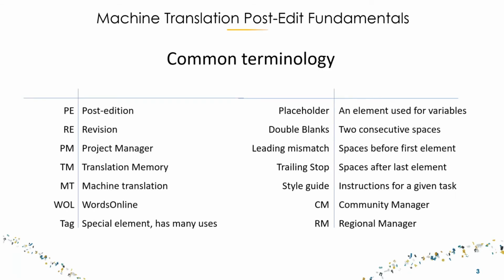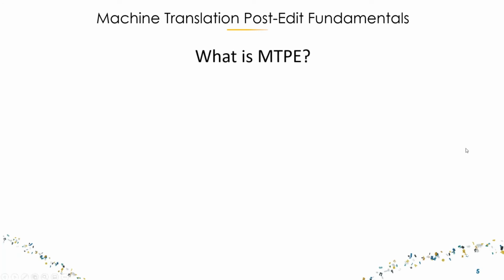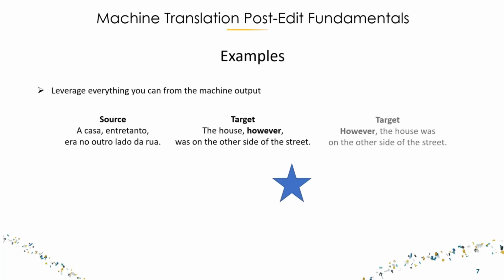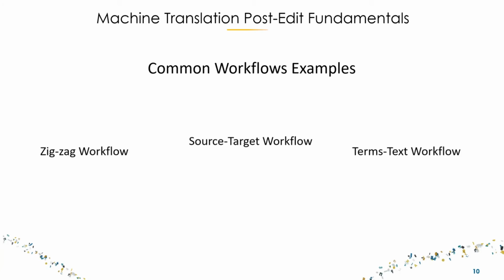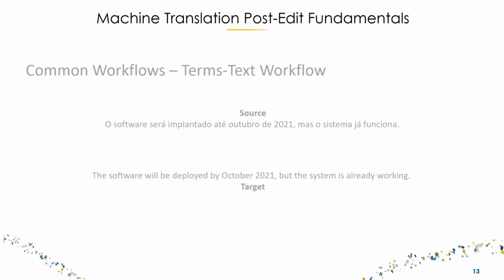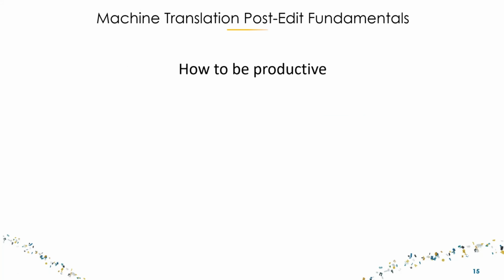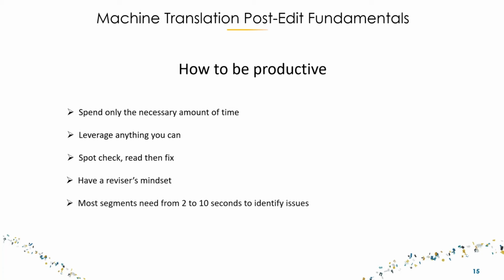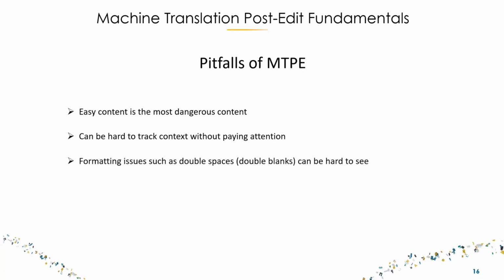02 MTPE 101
In this video, you will learn about the basics of post-editing machine translated content.